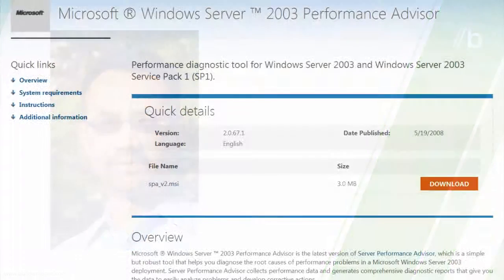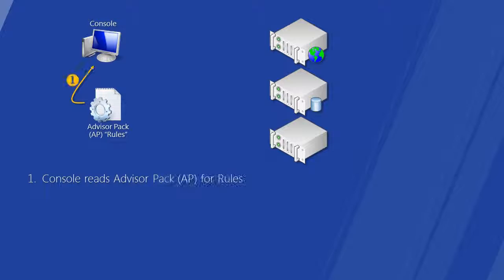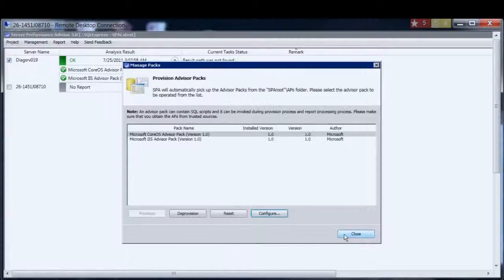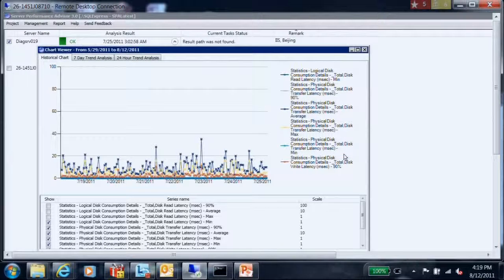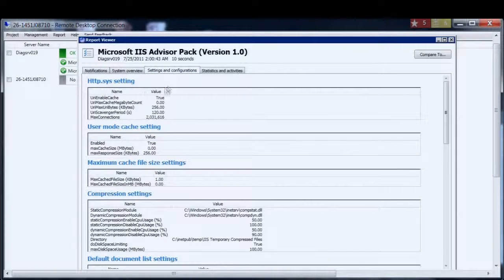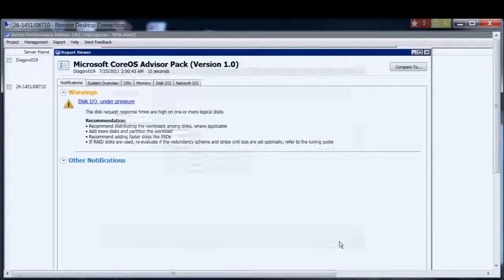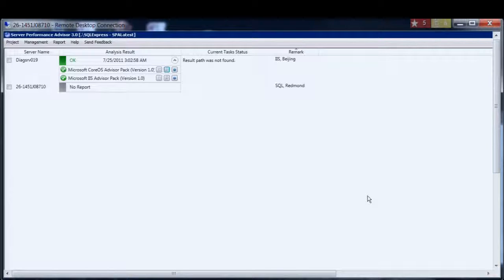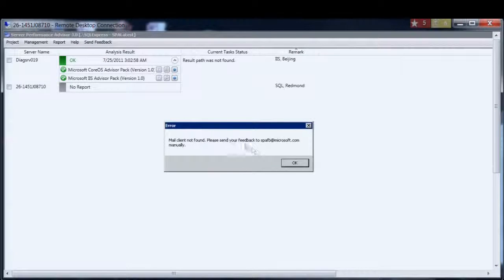Microsoft build 2011 SPA 3 0 – A simple server performance tuning advisor